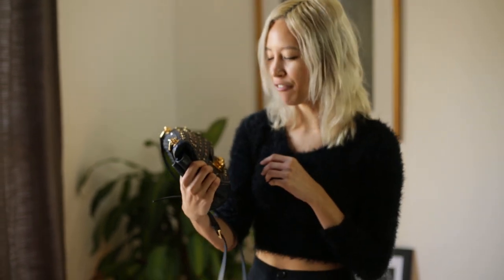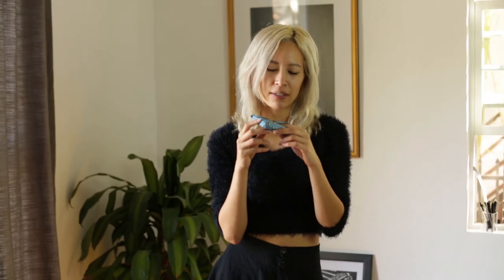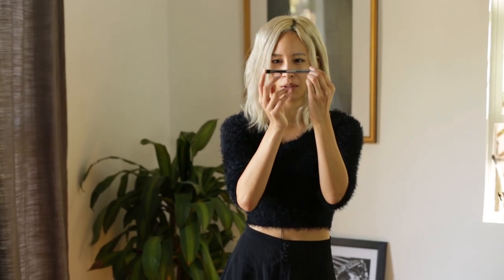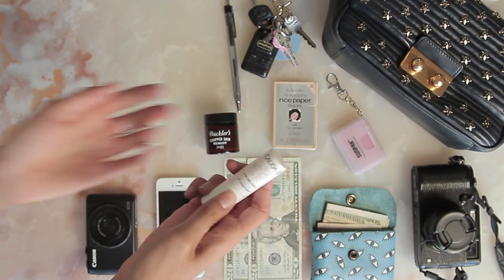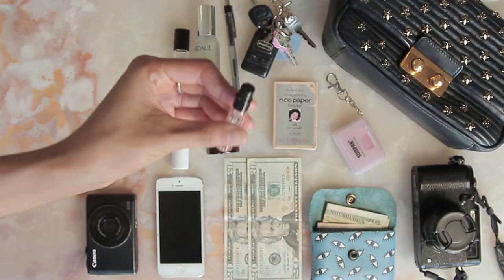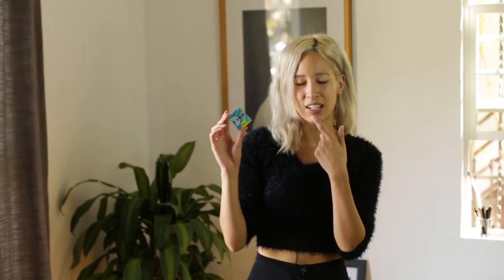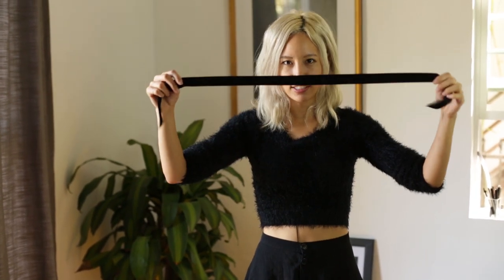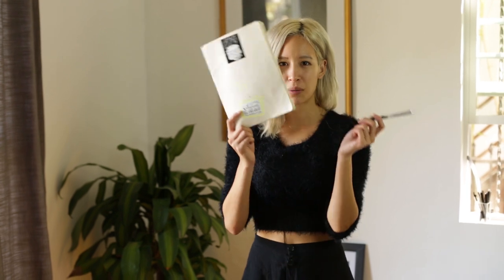WHAT'S IN MY BAG / That's Chic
A video going through all the knick-knacks I love carrying around in my bag! I film this a few months ago, so I can forsee an update in another few months!

That said, apologies for the shaky camera!

Loup circle skirt (old but love the brand, so check them out!)

Everything listed below in the order it was mentioned:

Fujifilm x100s /
Sunpak card holder
Eyeball wallet /
Rice Paper Blotting Tissues /
Cash
Keys
Caudalie Beauty Elixir /
Perfume Oil in Love /
Diptyque perfume in Rose /
Caudalie Lip Conditioner /
Orbit gum
Proenza Schouler x Mac in Mangrove /
Canon S110 /
Velvet ribbon